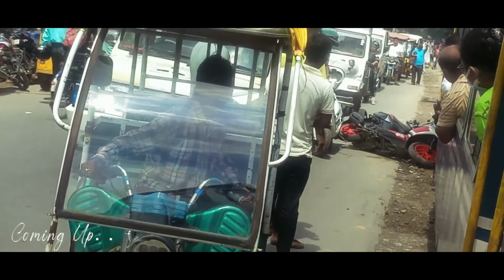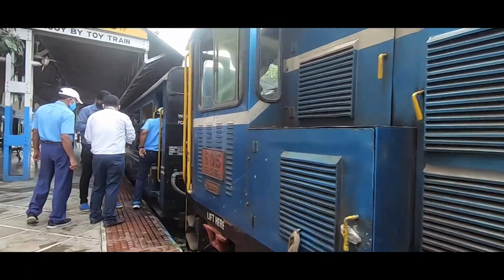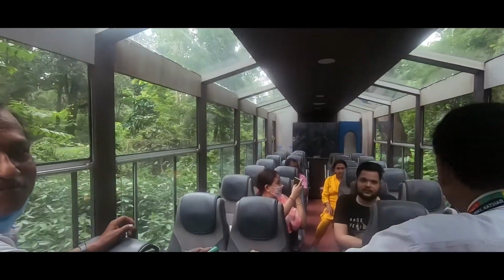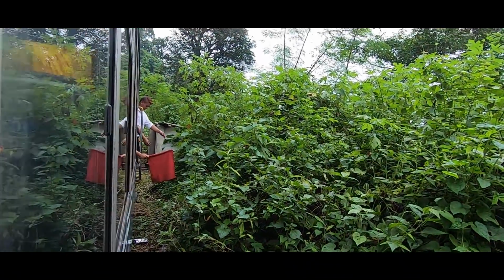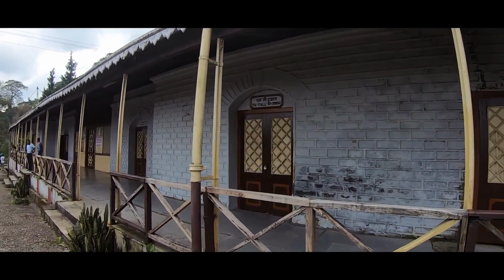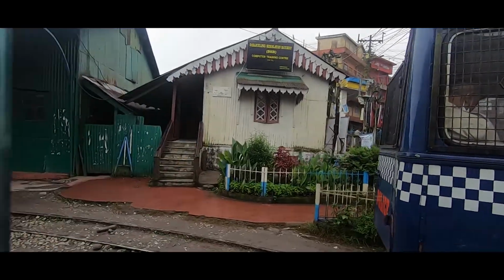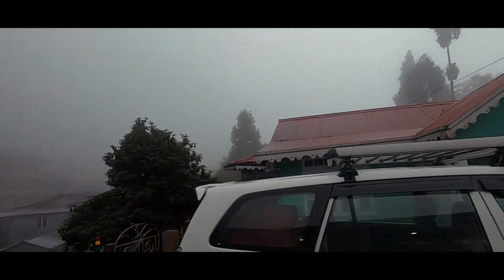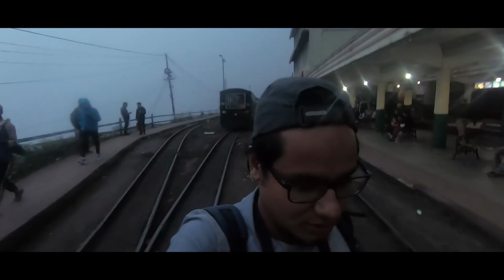Darjeeling Toy Train 2022 | The most Unique and Joyful Ride from NJP to Darjeeling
The Darjeeling Himalayan Railway (DHR) Toy train is a narrow gauge railway of 2 ft. built by the British during 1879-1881. It is the first mountain railway of India and was an important railway link during the British rule. The train is an engineering marvel of its time due to the innovative and creative skills using in laying the tracks across a difficult terrain. During its journey it reaches a highest elevation of 7,407 ft. at Ghum, the highest railway station of India.It is a UNESCO World Heritage Site.

On 25th of August 2021 the Darjeeling Himalayan Railway(DHR) resumed its services after a 18 months lockdown due to covid 19.

I took this train from NJP to Darjeeling on 1st of September 2021.I have documented my journey in this video sharing with you the  complete journey, the history of DHR and guides on various services offered by this train. The train moves at an average speed of 11km/hr. and passes through dense forests, villages, mountain valleys, waterfalls, market places and often criss crosses with the main road.

The toy train takes almost 8 hours to cover a distance of 88 kms. The journey is quite hectic but nevertheless a memorable and a beautiful one. It is a unique ride in many aspects.
If the journey from NJP to Darjeeling is too long for you, you can avail various other short rides in both diesel and steam engines. I have shared information about those rides in the video.
For speed and efficiency only diesel engine trains run from NJP to Darjeeling

Follow me and my travel journeys on